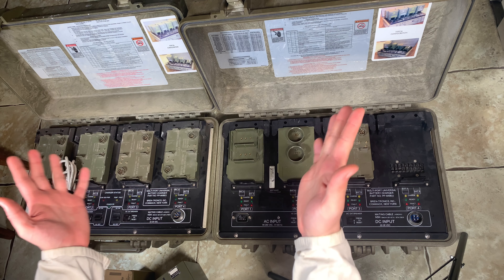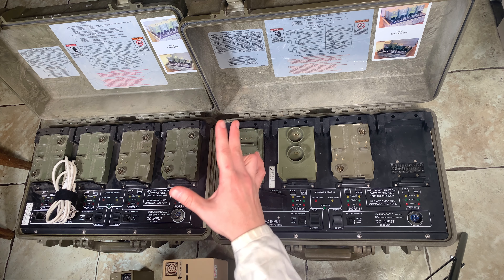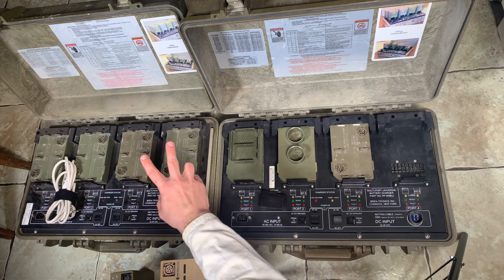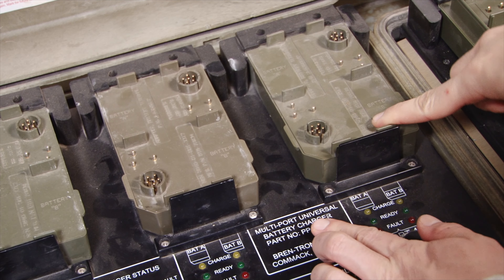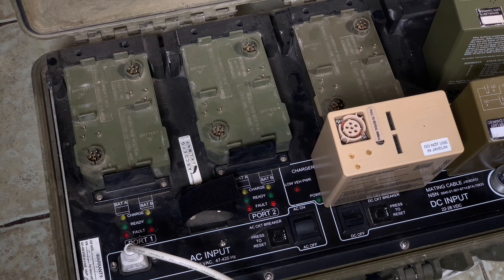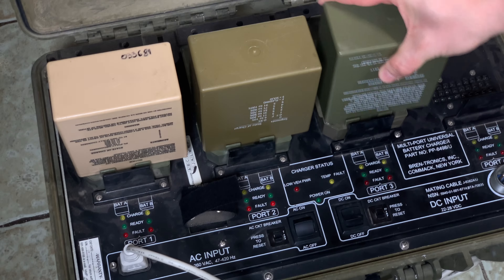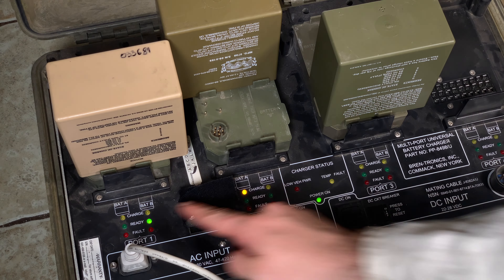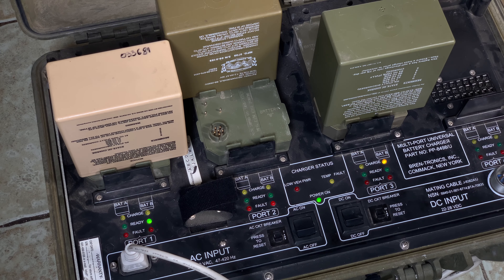Multiple Soldier Portable Charger - spreading battery plates for best results (PP-8498/U BTC-70801)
Swapping battery adapter plate (BTA-70834 (J-6358B/P) + quick look how BTC-70801 is charging batteries (BB-2590/U  BB-390B/U) and how to spread them to get best results.